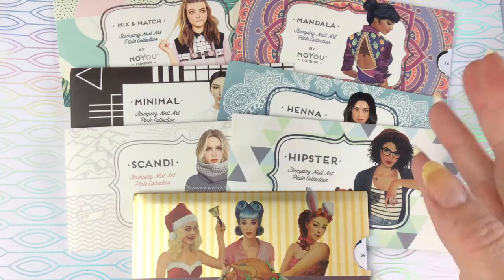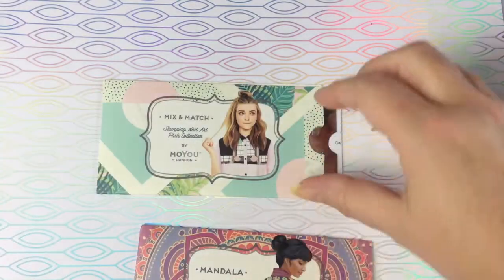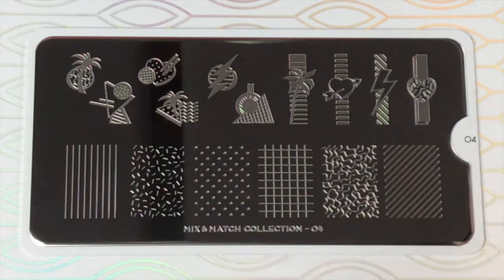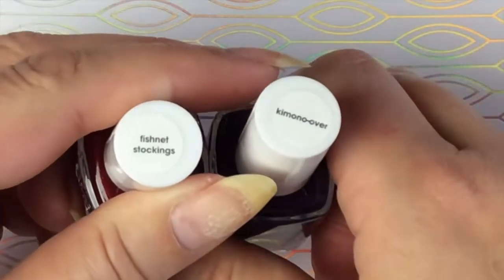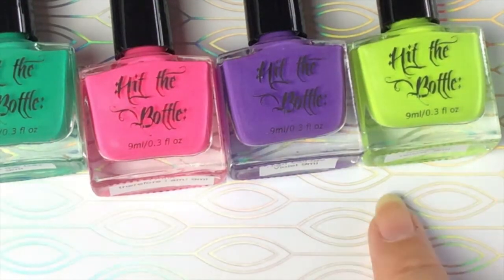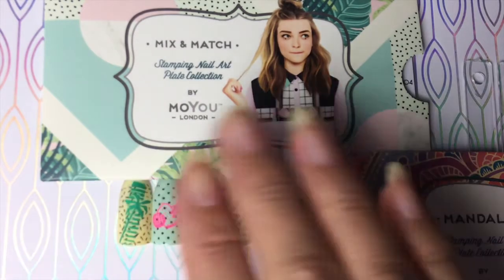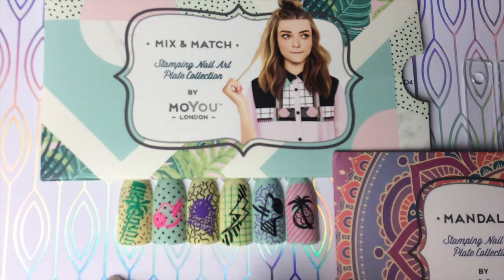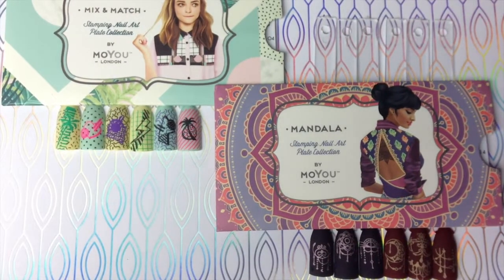🛍️MoYou London Haul Review & Swatches - Part 1-Mix & Match & Mandala🛍️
Hi Guys🛍️

Today I have part 1 of my recent MoYou London Haul for you. In this Video I review for you the Mix & Match plate 04 and Mandala plate 14 and I will do swatches for you.

The designs on the plates are gorgeous and very versatile. The plates have a great Quality - as usual with MoYou London plates an are available directly via MoYou London. I put direct links to the two plates below.

Here are the direct links to the products shown in my review:
MoYou Mix & Match plate 04
Hit the Bottle stamping polishes
EUROPE via Hyptnotic Polish
UK via Sarah Rs online shop Nail Stamping Queen

If you have any further questions related to anything shown in the video, just pop it in the comments below and I will do my best to answer them.

Thx so much for watching, I really appreciate you taking the time to watch my videos! Wishing you all a wonderful time, wherever you are &  TATA til next time 😊

I was not paid to promote or endorse any of these products or brands. This video reflects my honest opinion. The stamping plates & nailart mat in this video were provided by BEAUTYBIGBANG for my honest review.